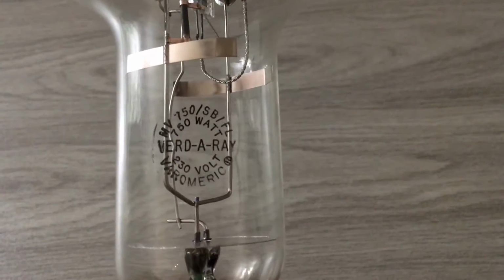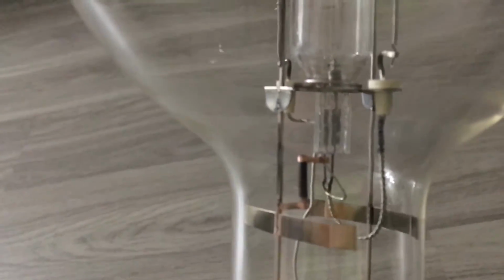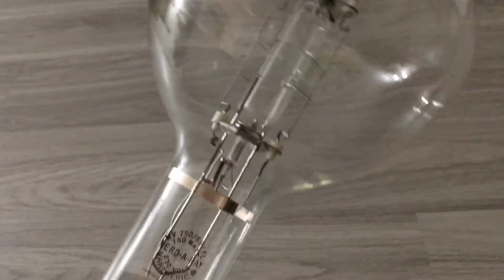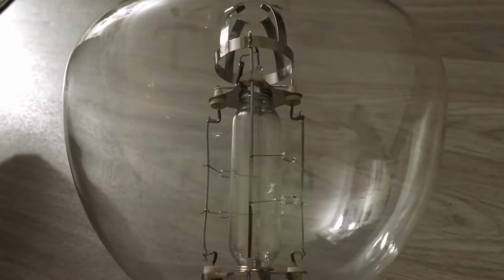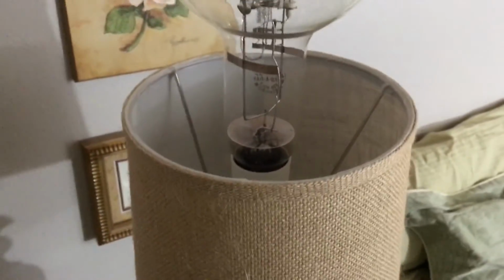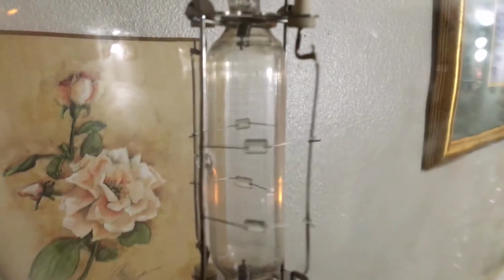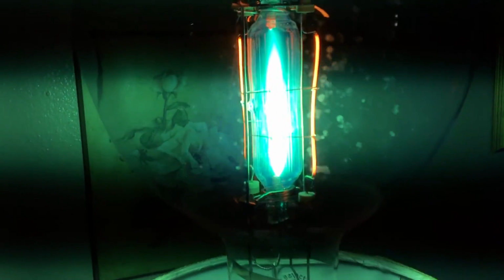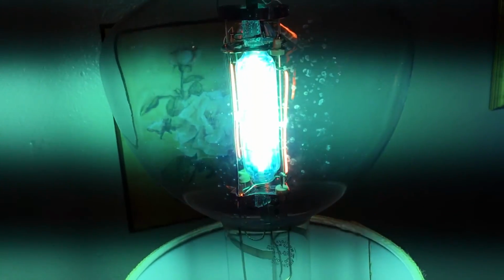Verd-A-Ray 750W Self-Ballasted Clear Mercury Vapor Bulb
This was a very neat find! This is my first ever self-ballasted mercury lamp video!

Info:

Brand: Verd-A-Ray
Bulb Shape Type: BR50
Ballast Used: Filamented Ballast (No Separate Ballast)
Lumen Output: 50000
Lamp Life: 24000 HRS
Color Temperature: 5900K (Daylight White)
Age: 3 hours old